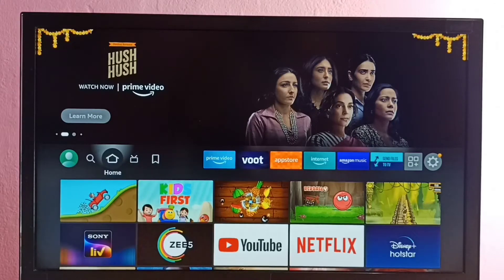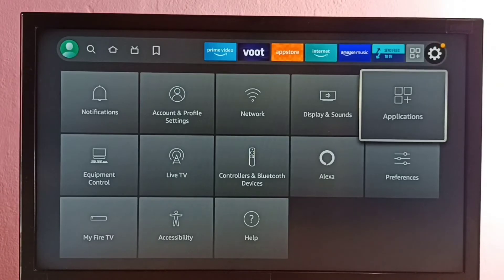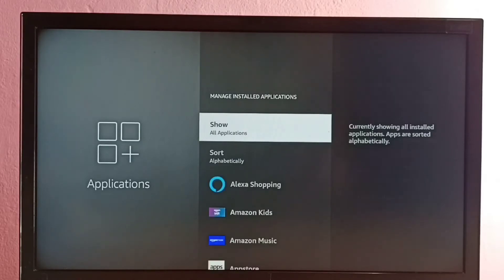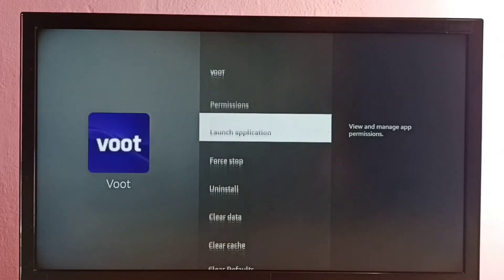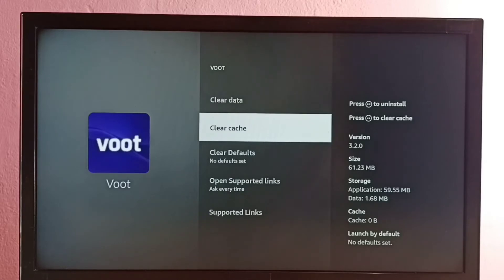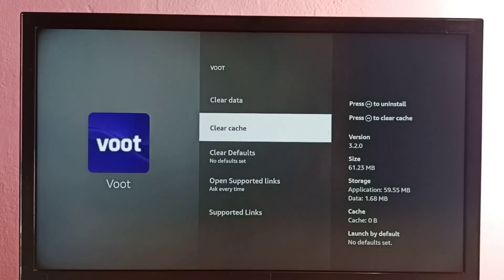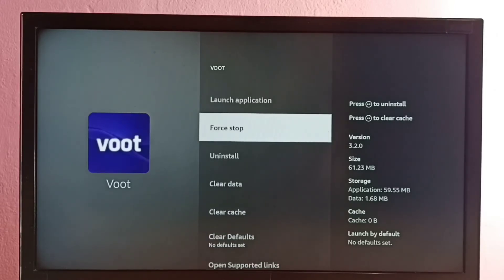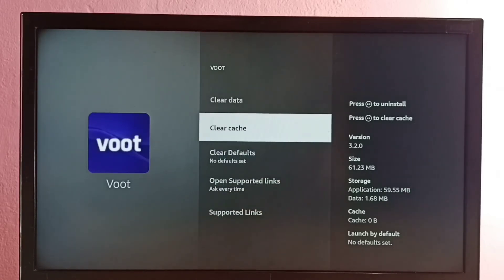Amazon Fire TV Stick : How to Clear Cache of VOOT App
voot,
firetv,
fire tv,
How to,
Fire TV Stick,
amazon,
TV Stick,
media stick,
android,
OTT,
ott platform amazon,
ott platform,